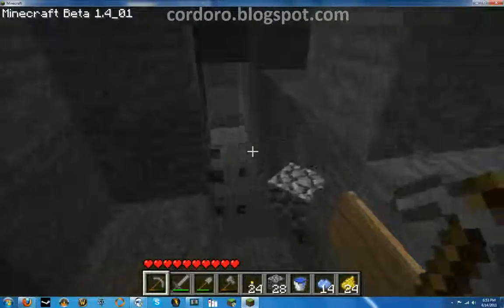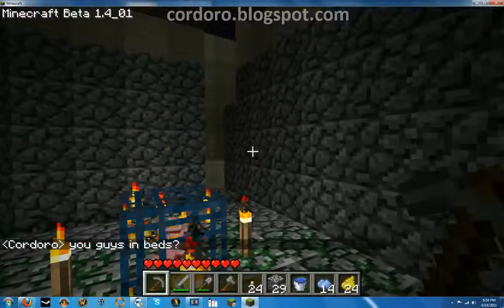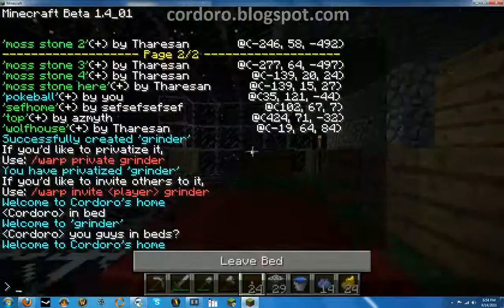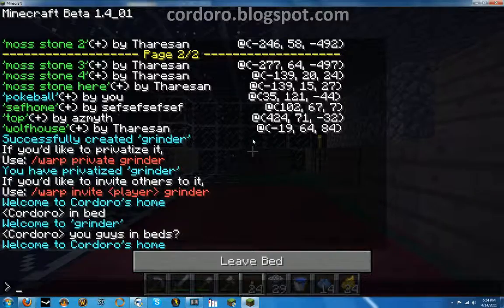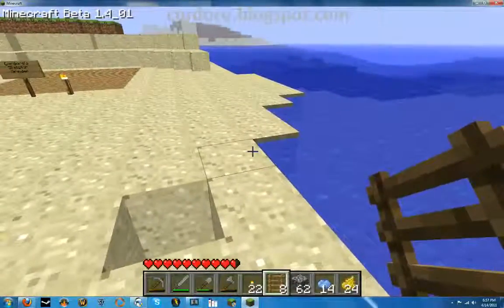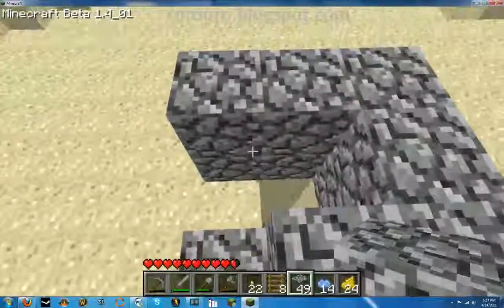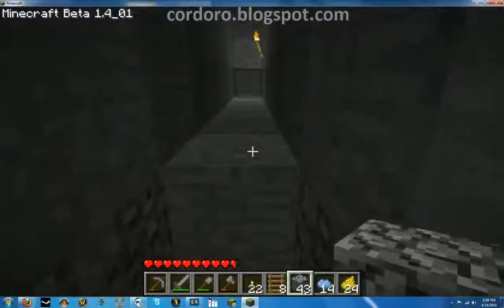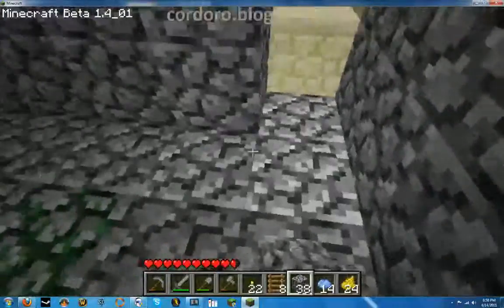Cordoro's Journey through Minecraft Day 2 Part 3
Mob grinder construction.